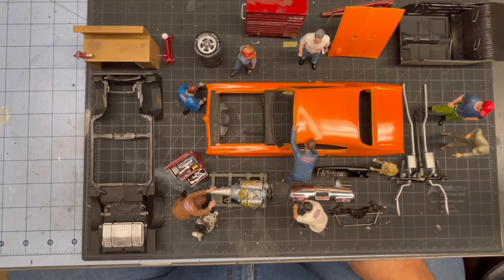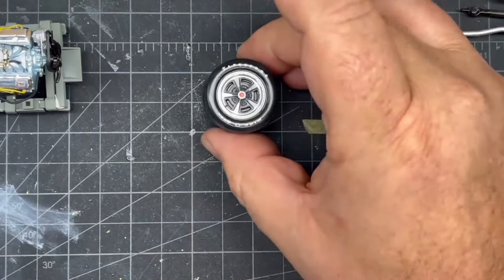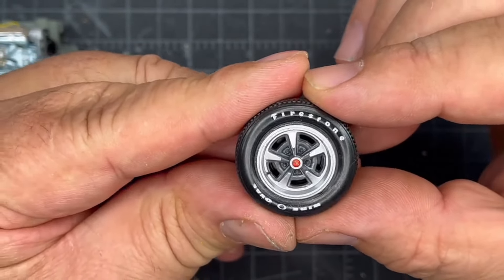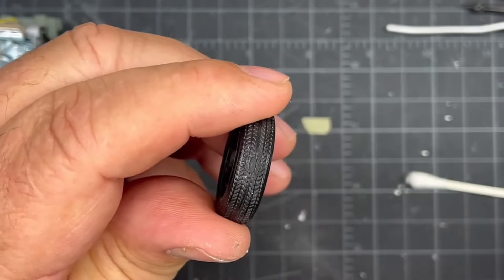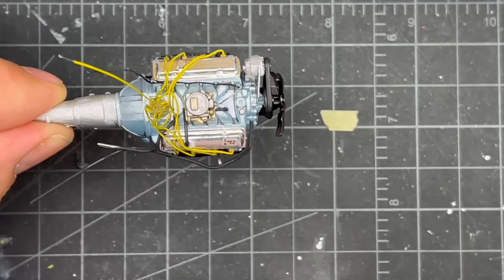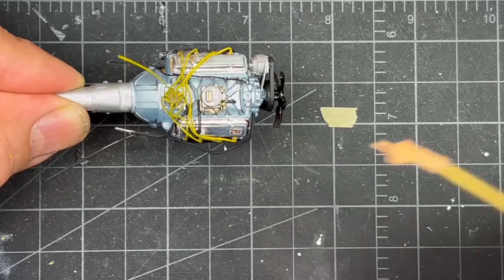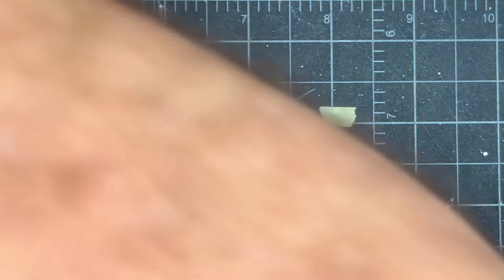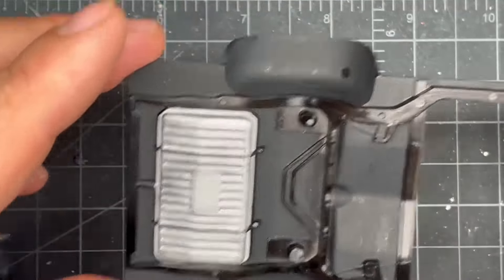The Revell 69 Pontiac GTO Build Update 4. What a great kit!!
The Revell 69 Pontiac GTO Build Update 4

The engine got plug wires, fuel line, PCV lines, sending lines, and a dip stick.  I made a bracket for the alternator, but it still needs painted.   The chassis is now ready for some weathering as the gas tank is painted.  The rims got a coat of chrome silver and German gray, and the decals put on.  The interior has the flat black carpet, and the dash is detailed and looking good.  Then I got all the decals on the body.  They went well and gave me no problem at all.

Paint brush holder

.3mm solder

Pin drill bits

Bob Smith super glue

Magnet wire for carb return spring

Magnifying Visor

Molotow pen

Tamiya Extra Thin Cement

Micro LEDs

Sloan Strap Wrench

TAMIYA 87085 Weathering Master C Set

Tamiya Panel Line Accent Color, Black

Tea Lights

Wire red

Wire orange

Bare Metal Foil

Gel Pens

Battery holder

0000 paint brush

American Diorama Figures

0402 LEDs (very small / wired)